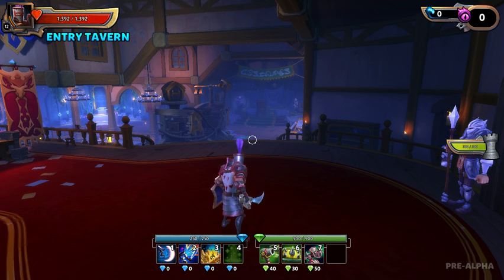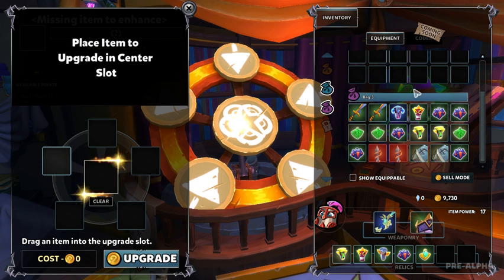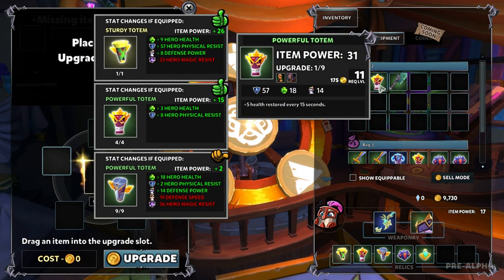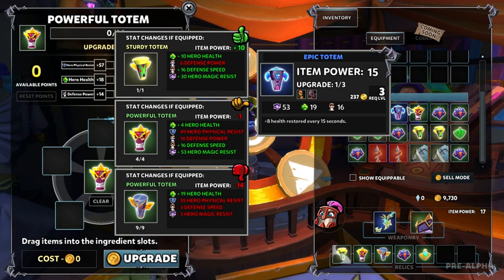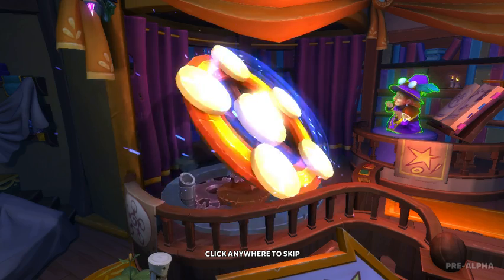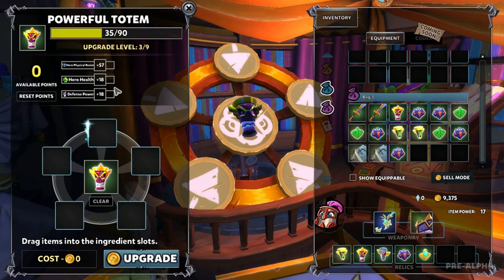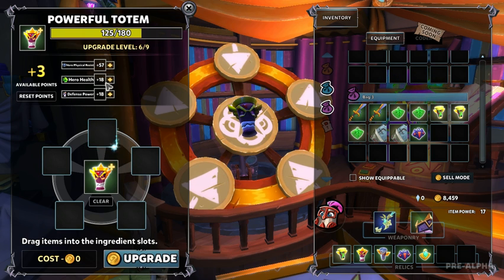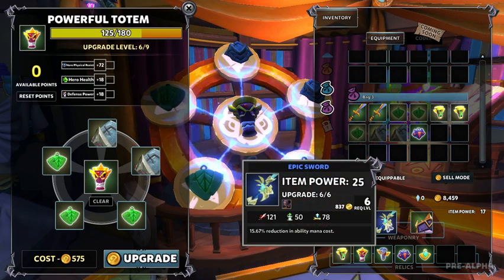How upgrades work in Dungeon Defenders 2 (beta)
DunDef 2 is in pre-alpha, and it's already shaping up to be something AMAZING!
Should be streaming DunDef 2 soon!